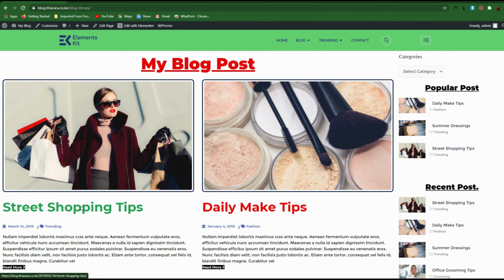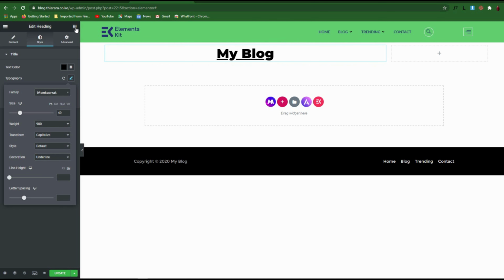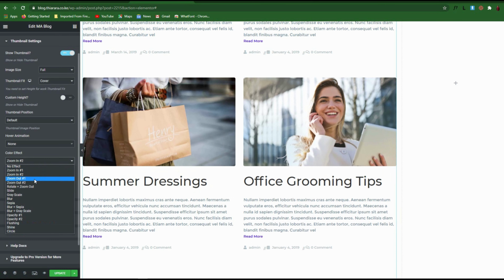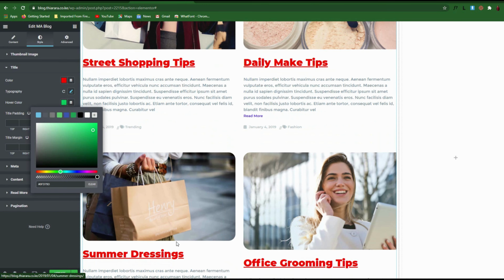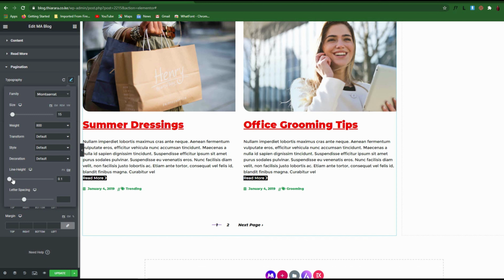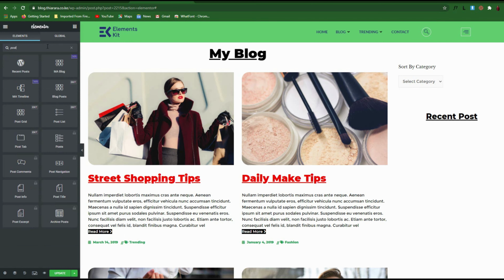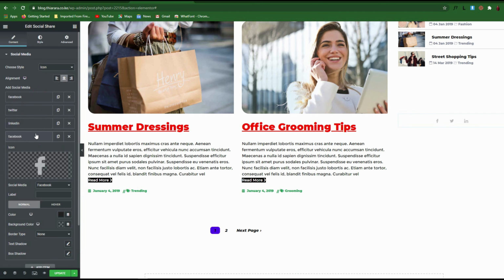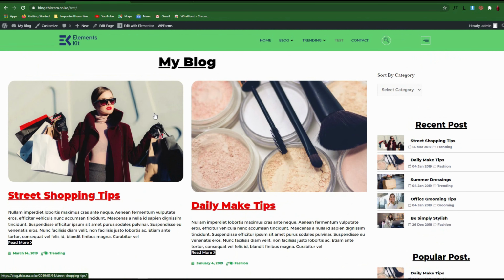How to create blog page with Elementor Page Builder Free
Learn how to create a blog page with elementor free | how to create a WordPress post archive page Tutorial with elementor free page builder.
 WordPress archive shows all blog posts on one page tutorial all for free.
         ★Timestamp★
★★★ 00:00   Introduction
★★★ 00:32   Plugin Install
★★★ 01:57   Post Archive Page creation
★★★ 16:07   Sidebar Creation
★★★ 25:05   Adding the page to the menu
★★★ 26:04   Page preview